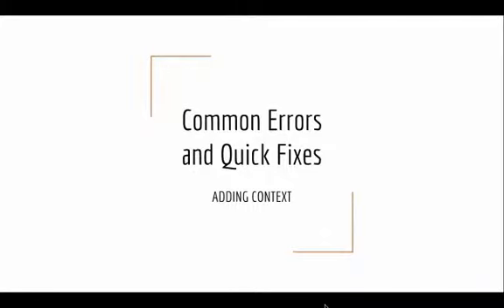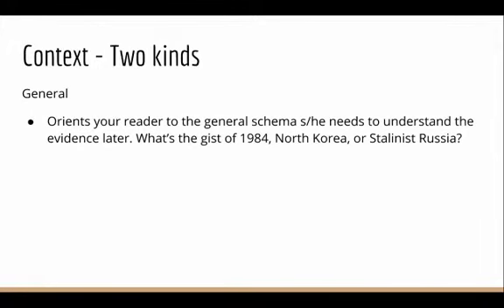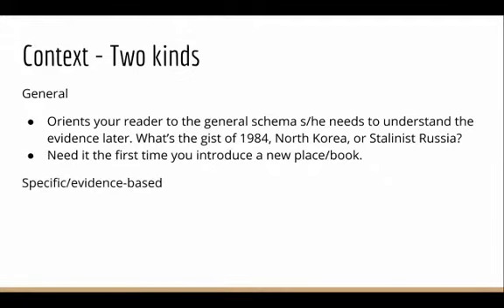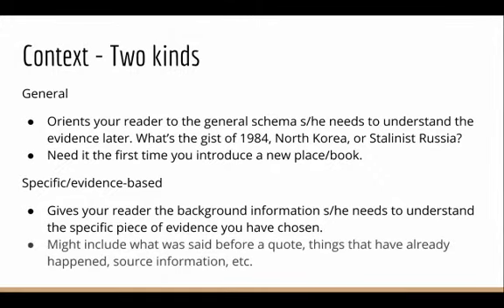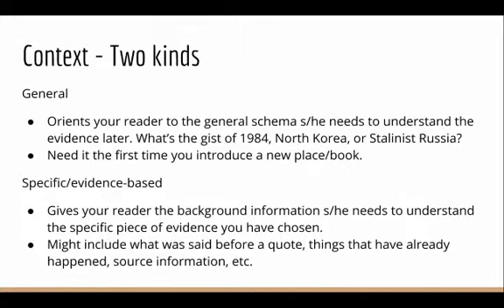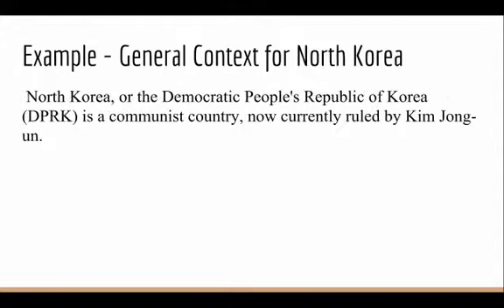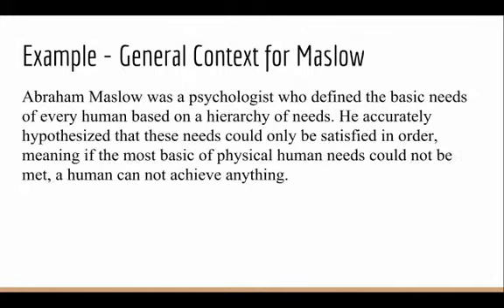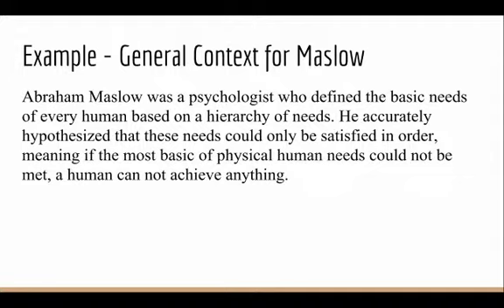Context for Control Tactics Paper